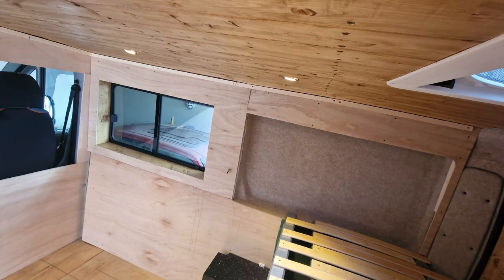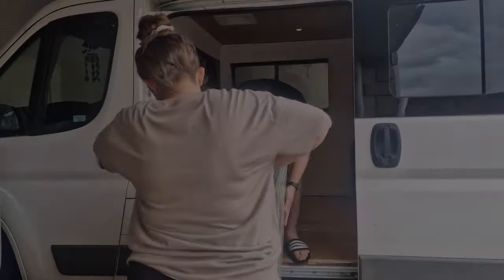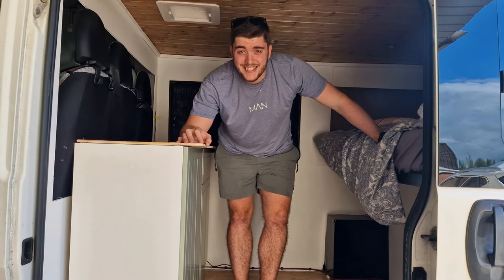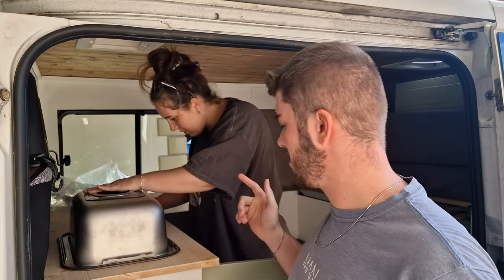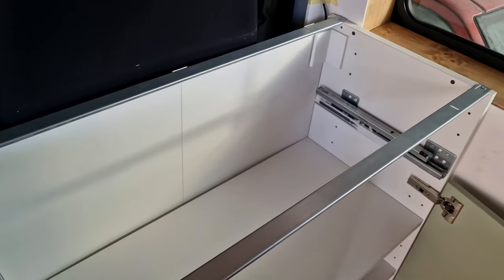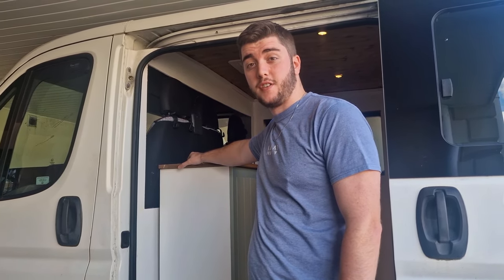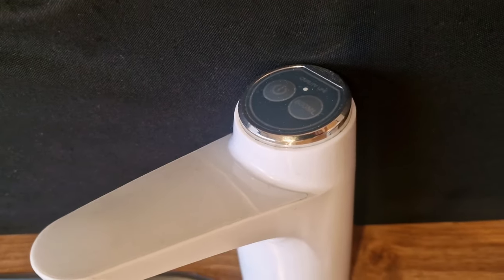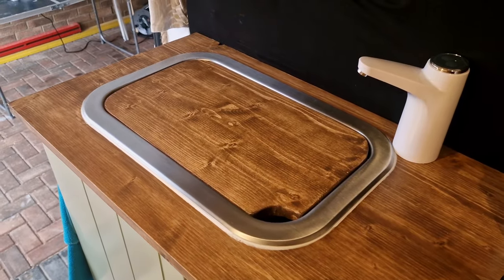IKEA Campervan KITCHEN Install | DIY Ducato Van Conversion | UK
It was a super easy job and has transformed the space, making it much more useable going forward.

The IKEA kitchen we went for was the Method Maximera, 37cm depth, rather than the conventional 60cm depth, this has given us back some much needed living room and also provides us with a kitchen big enough to house all of our stuff! 😍

🔗link to the units:

Now that that's done, it's onto the sofa and the over heads, this van build is so close to being done I can almost taste it!👀✌🏻

The camper is really starting to take shape and we've got so much progress to update you guys on!

If your new here, we are Naz & Rosie and are currently turning a 2011 Fiat Ducato into our very own tiny home on wheels, one step at a time, doing it all ourselves😝 if this is your first video of ours, be sure to go back watch the build series to see how we've got to where we are today!🙌

‎@CoupleWithACamper  on TikTok, YouTube & Instagram!